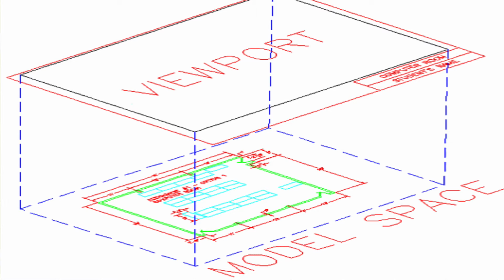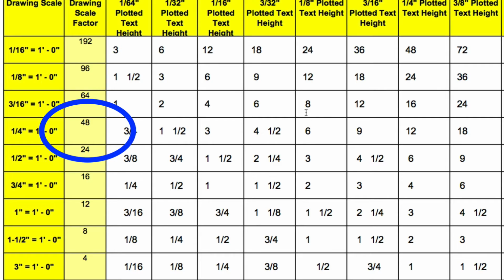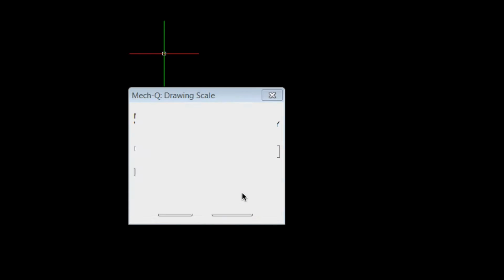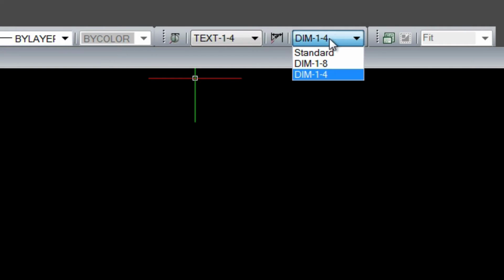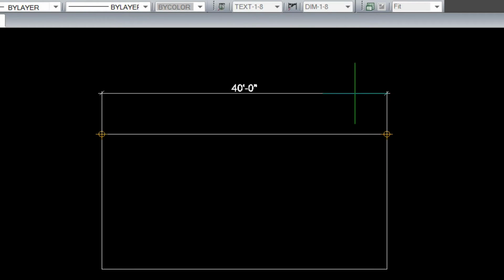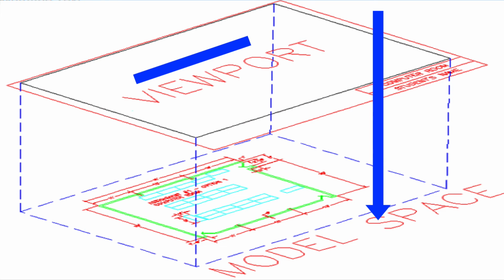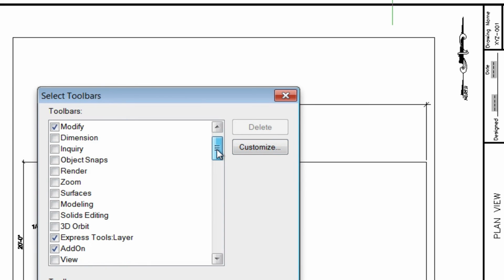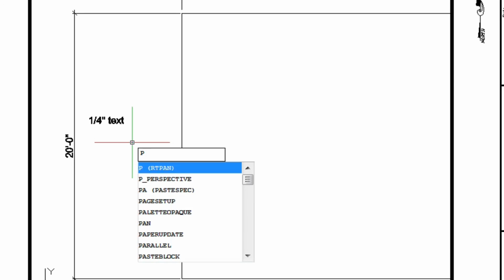How to setup Text & Dim Styles Model & Paperspace in CAD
Text & Dim Styles are used to quickly change the scale of your text and dimensions. This is important as these scales relate to the final plotting scale of your drawing.

This video was produced using the new AViCAD 2014, which is an AutoCAD alternative with engineering and architectural add-ons included.